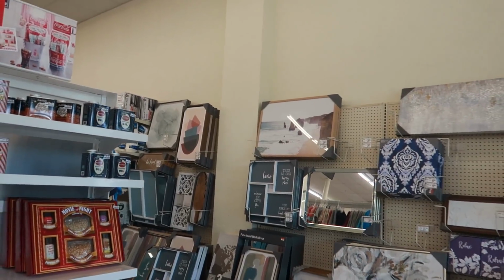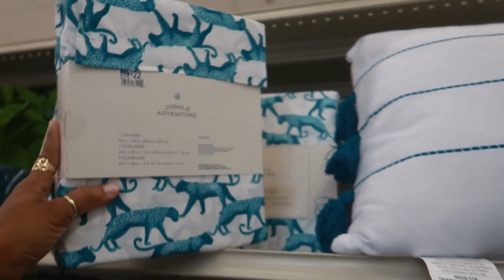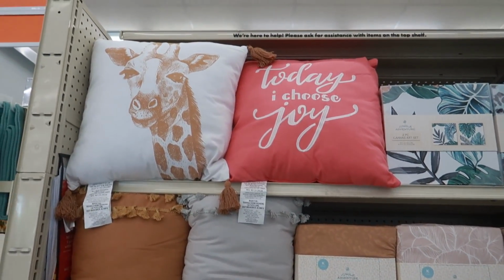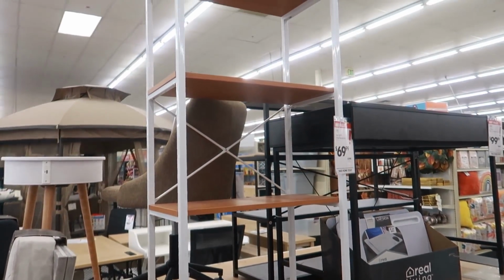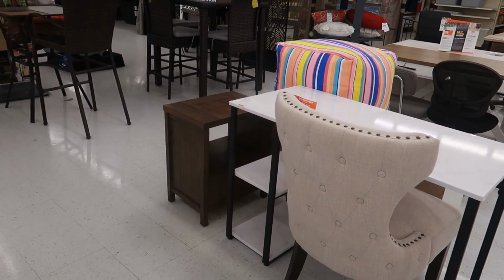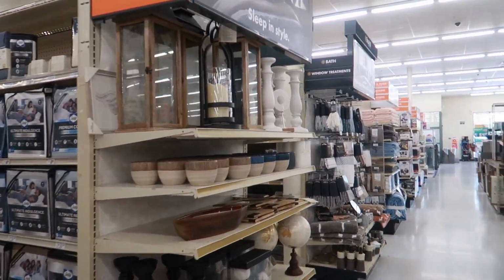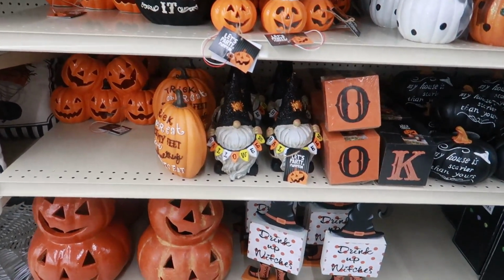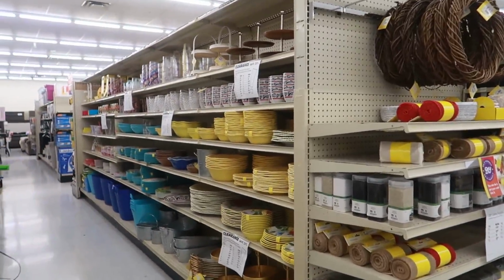BIG LOTS* NEW FALL DECOR & MORE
BUSINESS ADDRESS

PRETTYNFLAWED
P.O.BOX 136